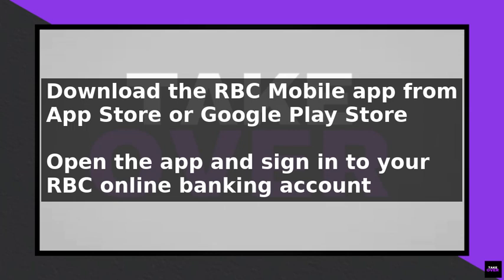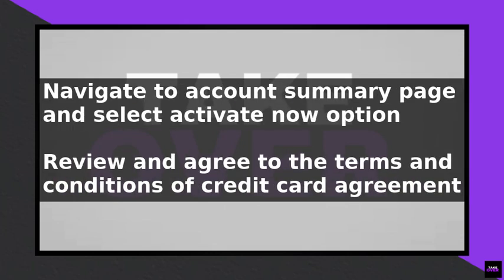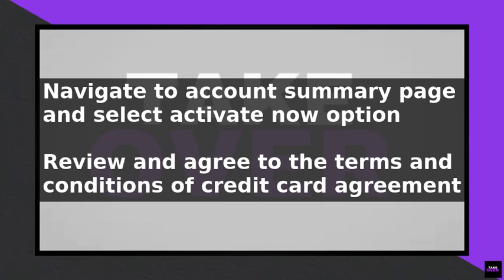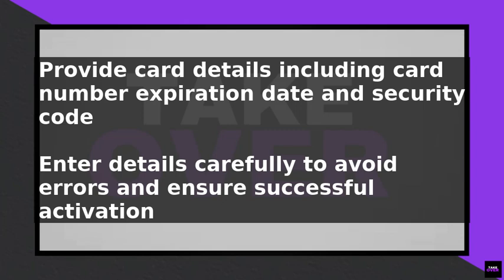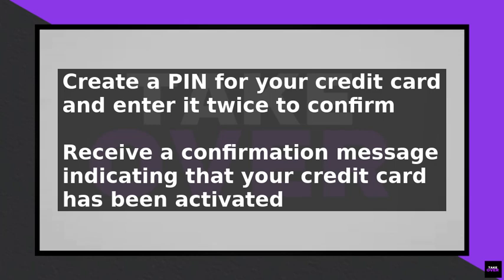How To Activate An RBC Credit Card Using The Mobile App (2025)